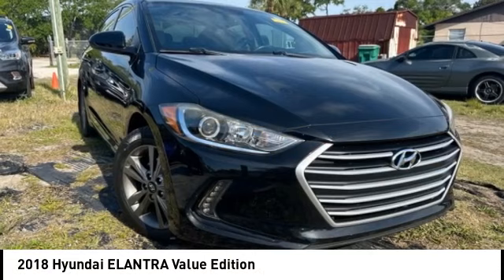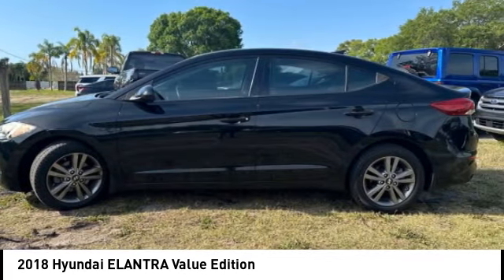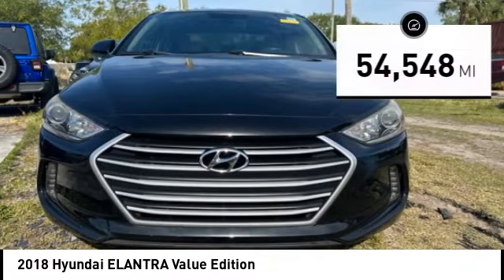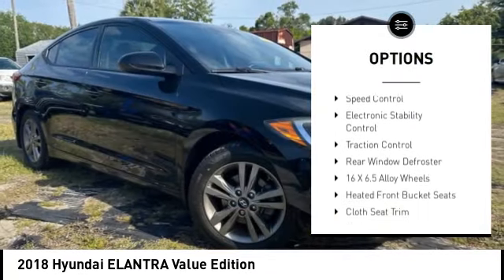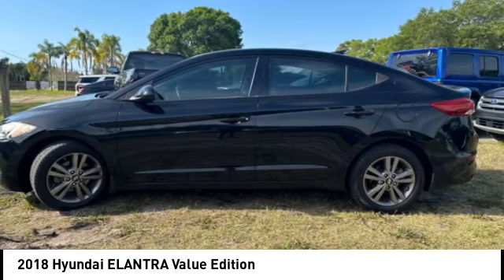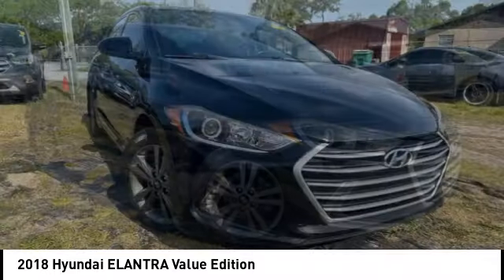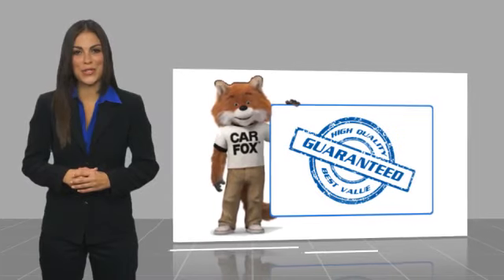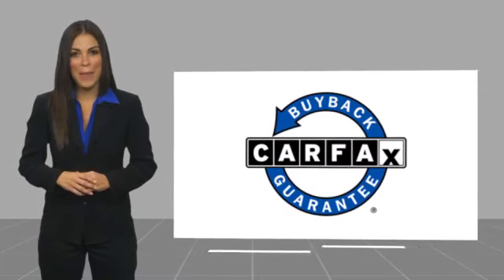2018 Hyundai ELANTRA Melbourne FL H84588B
2018 Hyundai ELANTRA Value Edition

This 2018 Hyundai Elantra Value Edition in Phantom Black features: FWD Clean CARFAX. Recent Arrival! Odometer is 15292 miles below market average! 28/37 City/Highway MPG Awards: * 2018 KBB.com 10 Coolest New Cars Under $20,000 * 2018 KBB.com 10 Best Sedans Under $25,000 * 2018 KBB.com 5-Year Cost to Own Awards * 2018 KBB.com 10 Most Awarded Brands Visit our virtual showroom 24/7 @